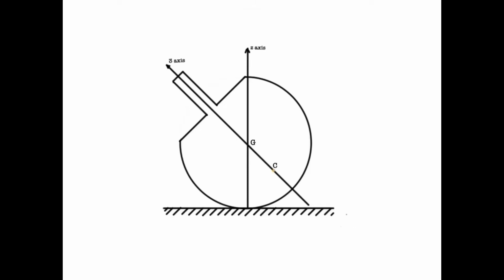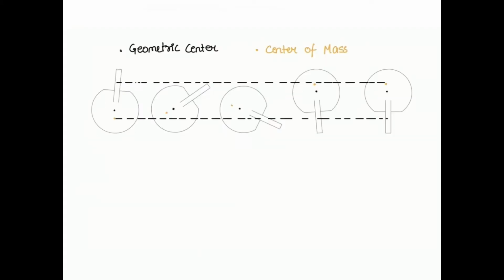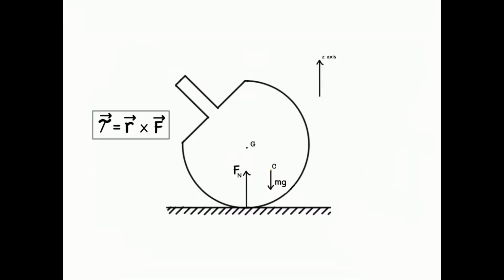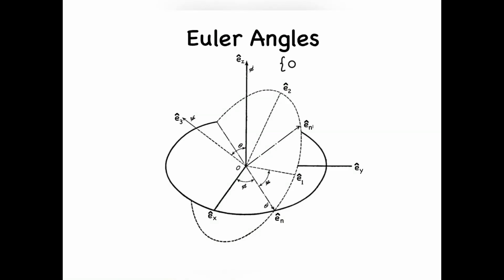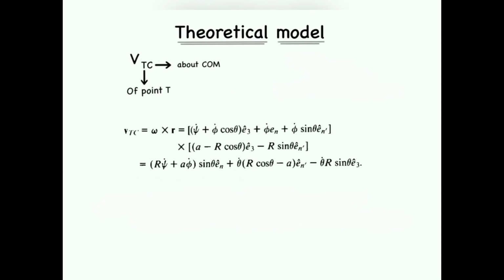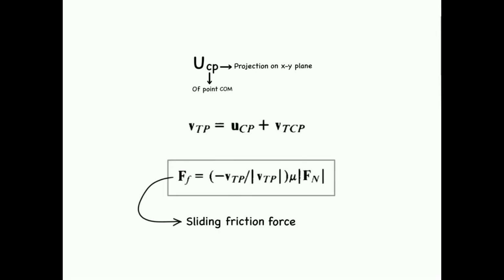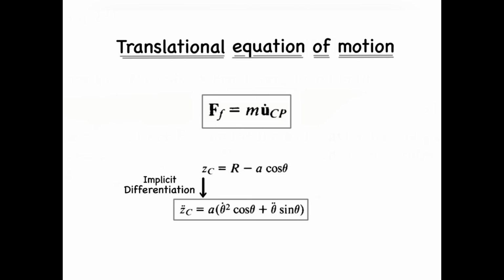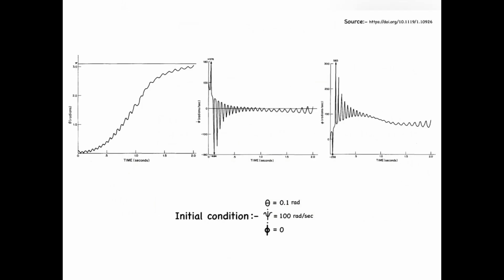Dynamics of a tippe top